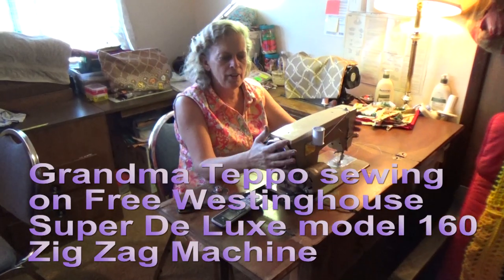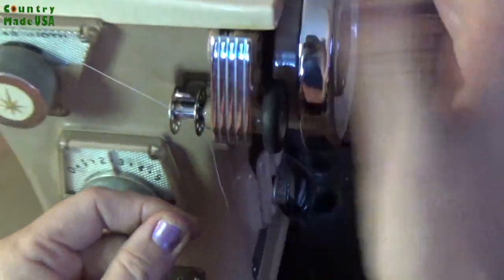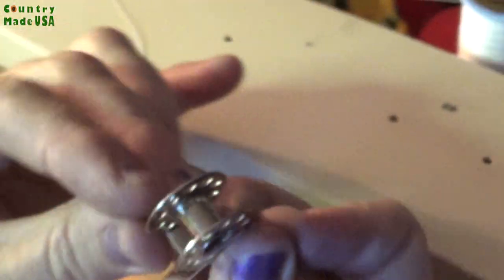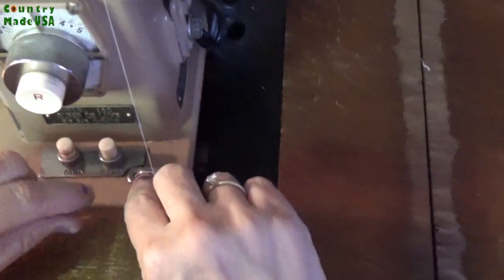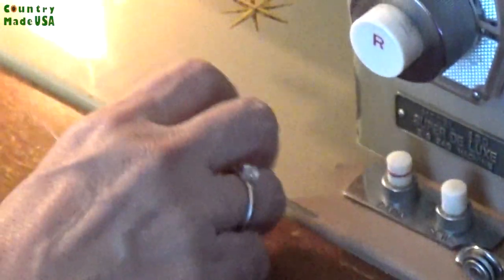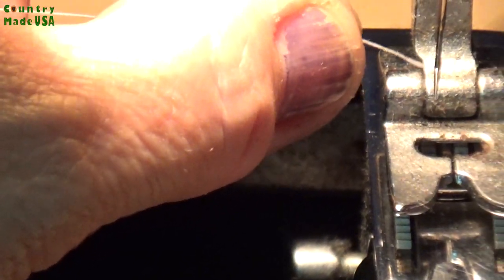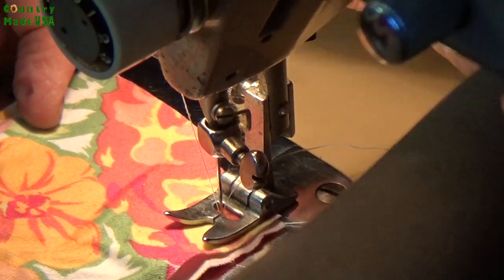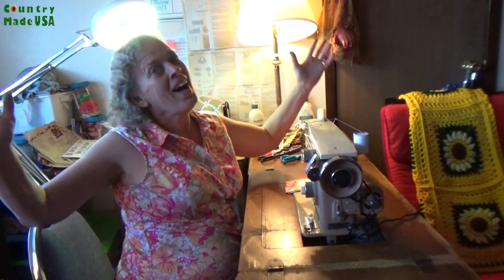Sewing with Grandma Teppo on Dressmaker Super De luxe Zig Zag Machine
Thread the needle and fill the bobbin with thread. The Dressmaker Super De Luxe Zig Zag model 160 was and still is an excellent machine to sew on.